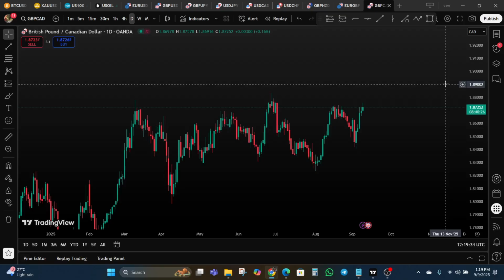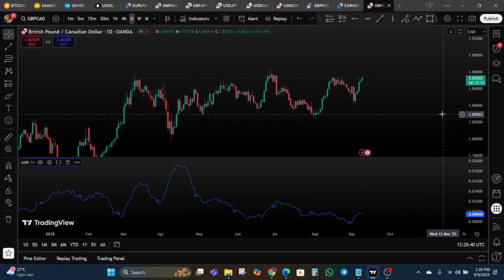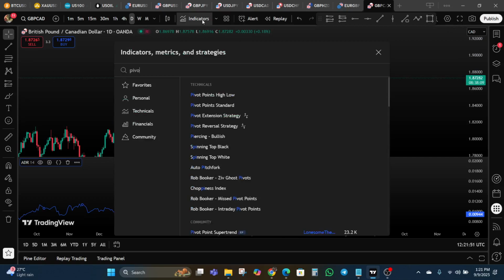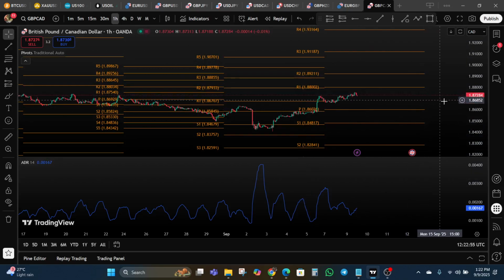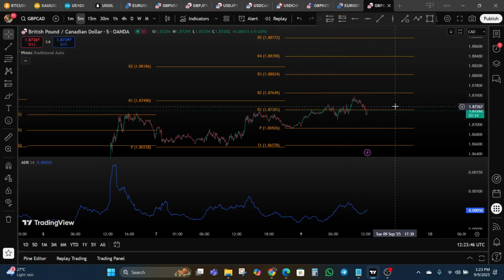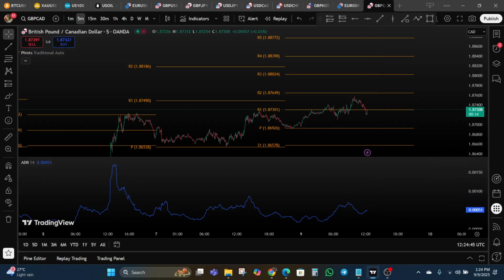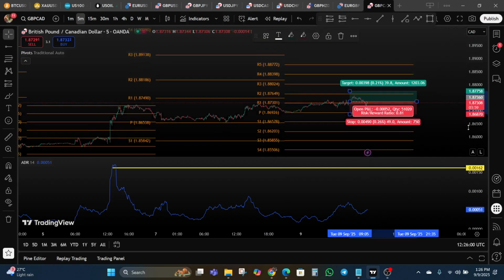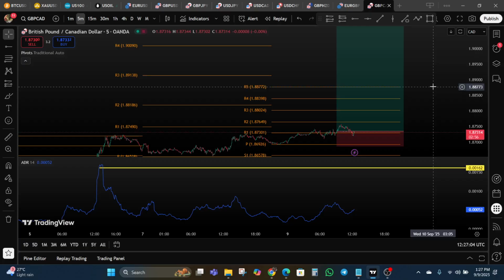5 Minute Breakout Strategy – Master ADR Levels + Pivot Points Fast!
Unlock the power of the 5-Minute Breakout Strategy using ADR Levels + Pivot Points! In this video, we break down a step-by-step approach to spotting high-probability breakout setups on the 5-minute forex charts.

You'll learn how to use Average Daily Range (ADR) levels to determine realistic price targets and identify market momentum. Combining ADR with pivot points gives you clear entry and exit zones, making your strategy precise and systematic.

This strategy is perfect for traders who want a concise, actionable method for short-term setups. We'll cover how to:

- Calculate ADR levels and understand their significance
- Identify key pivot points and use them as support/resistance
- Time your entries for breakouts on the 5-minute chart
- Manage trades effectively without overcomplicating your chart

If you want to improve your trading setup and get actionable breakout signals, this video is for you.